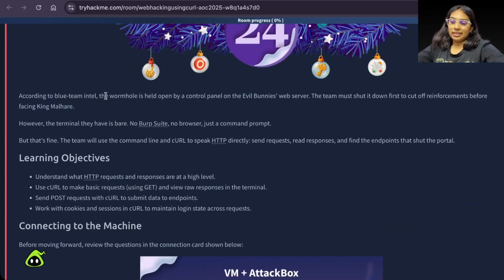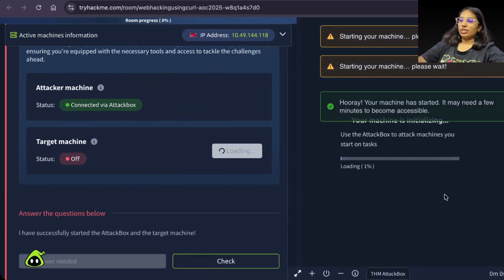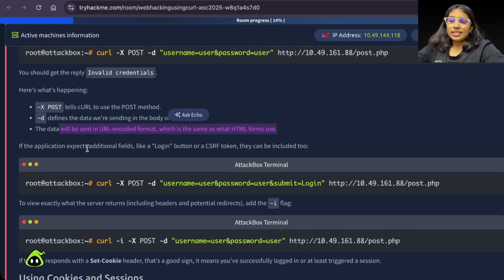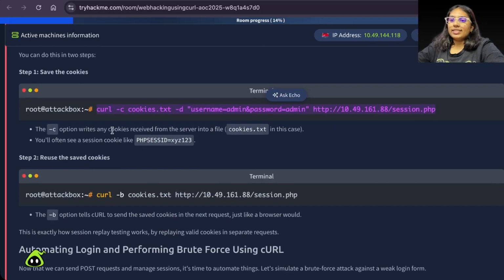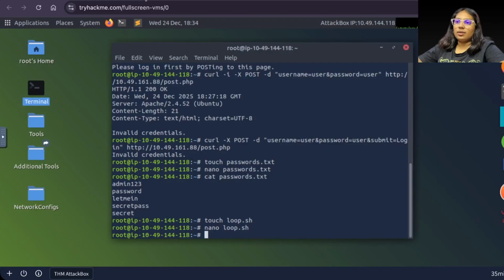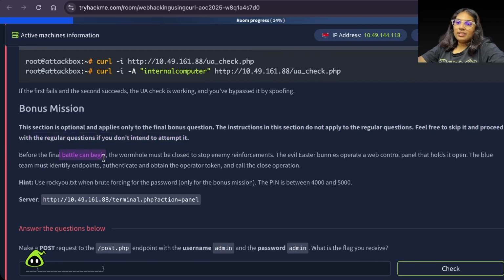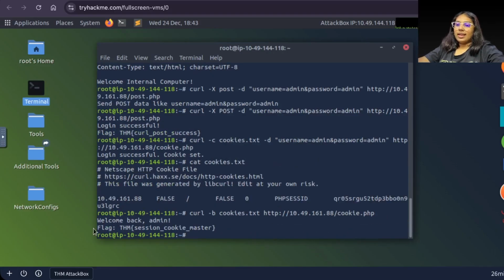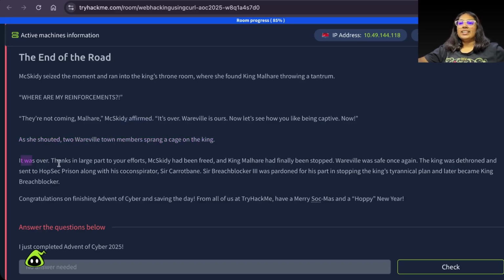Exploitation with cURL – Hoperation Eggsploit | AoC 2025 Day 24 | TryHackMe | Beginner Friendly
Advent of Cyber 2025 – Day 24: Hoperation Eggsploit!
The final battle is near. Before confronting King Malhare, the Blue Team must shut down the wormhole that’s allowing reinforcements to flood into Wareville 🐰🌀

The problem?
There’s no browser. No Burp Suite.
Just a terminal.

Today’s challenge proves that powerful web exploitation doesn’t always require fancy tools — sometimes, cURL is all you need.

In this walkthrough, we cover:

• How HTTP requests and responses work at a high level
• Using cURL to send GET requests and read raw responses
• Sending POST requests to interact with web endpoints
• Handling cookies and sessions using cURL
• Discovering and interacting with hidden endpoints
• Using command‑line tools to control and exploit web applications

This challenge builds essential skills for web exploitation, scripting, and blue‑team investigations, showing how defenders and attackers can both “speak HTTP” directly from the terminal.

Everything is explained clearly and step‑by‑step, making it perfect for beginners learning how the web really works under the hood.

Follow the AOC 2025 playlist to finish the Advent of Cyber journey and master one new cybersecurity skill every day this December! 🎄🔐✨